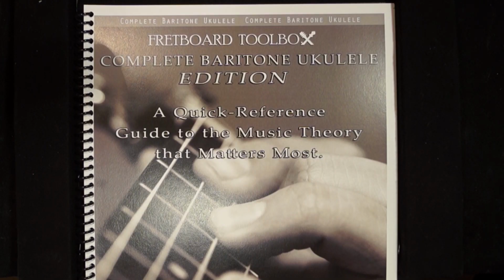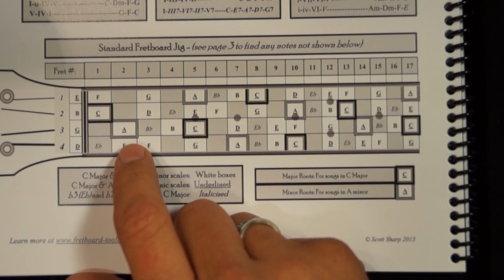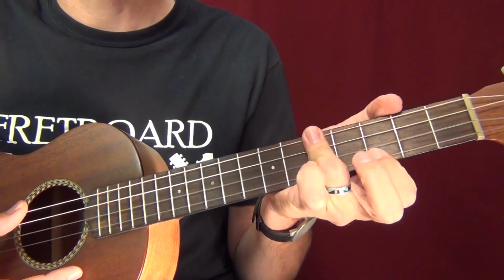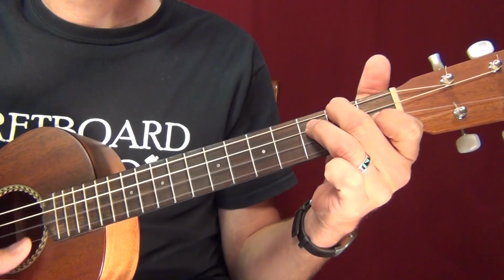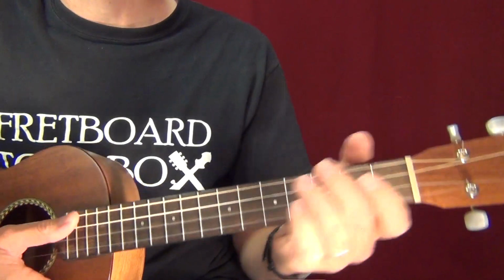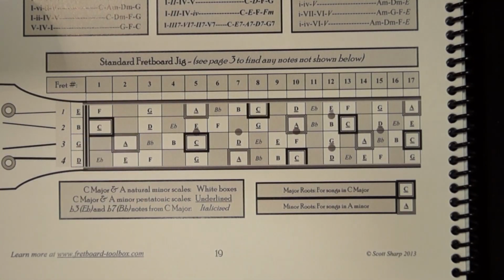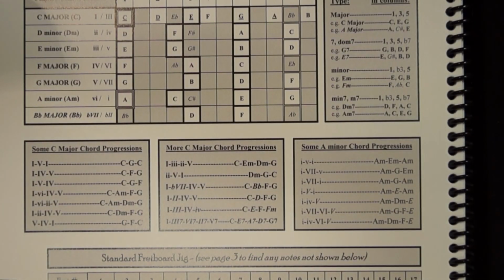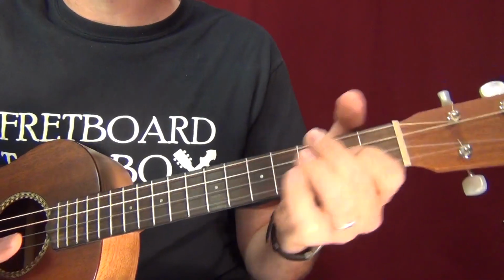Baritone Ukulele Chord Building in C Major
Learn the notes that build chords within the key of C Major, and where those notes are found all over the fretboard, and you can build chords anywhere!  :-) Be sure to let me know what you think in the "Comments" section below.  You can print free pages and buy your own Complete Baritone Ukulele Edition Enjoy!  ~Scott